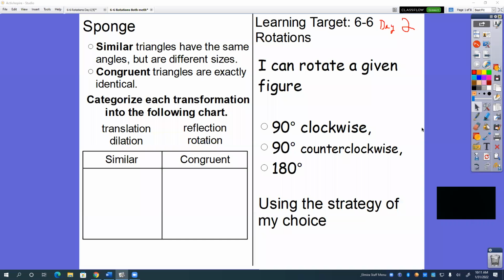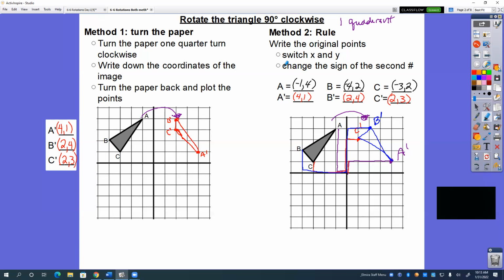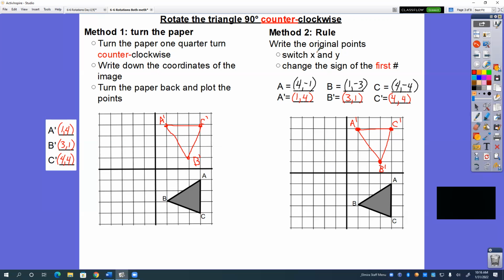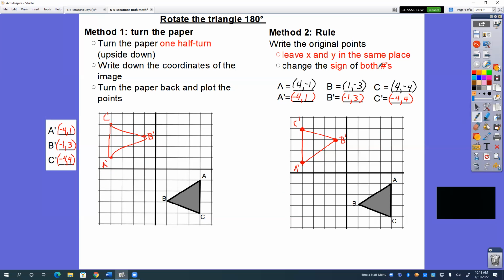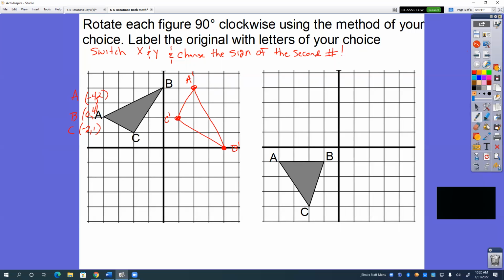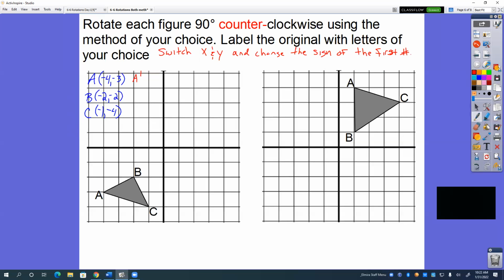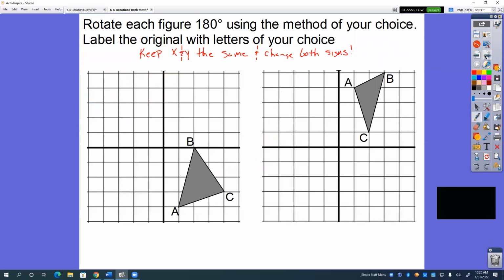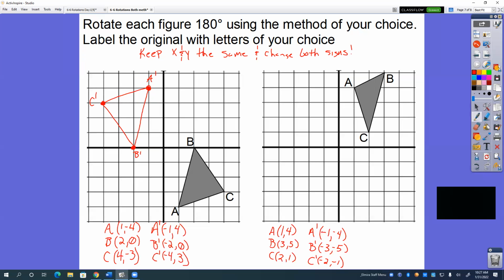Math 8 Chapter 6 Lesson 6 Day 2